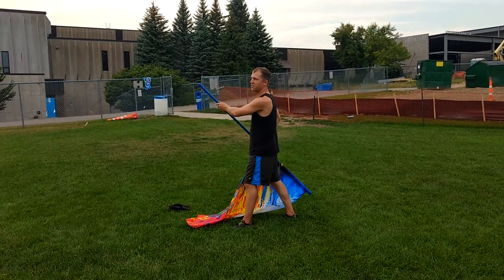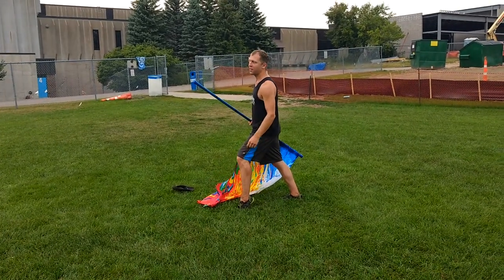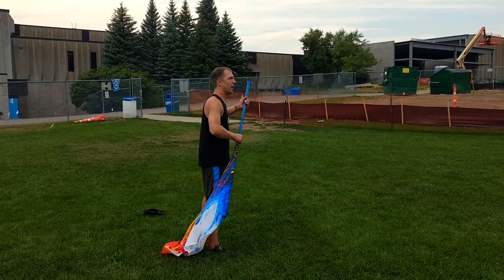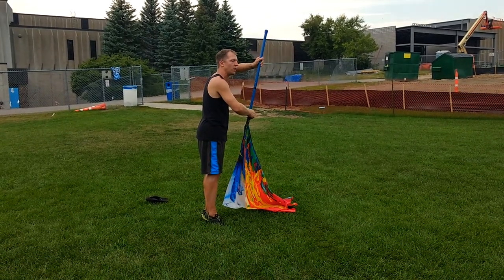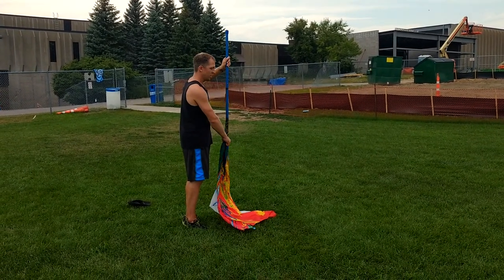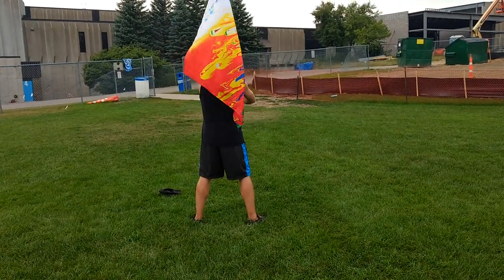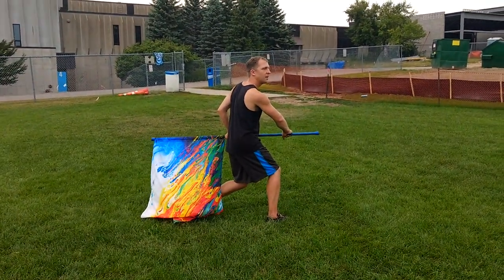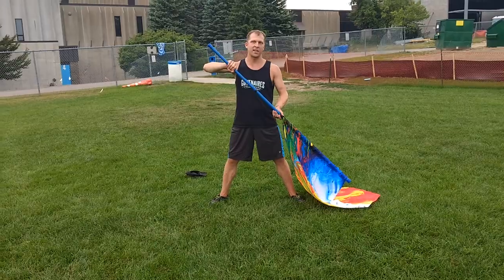Set #9 "Opener Feature" - Low Work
LOW WORK
8-9: float Rf back into 45 prep facing front   10: start L turn + hh turn/pose   11: end feet in 2nd + flag at down R shlangle + facing audi back R 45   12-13: relevé + exaggerated low cone   14+: pop regrab to modified L shold, Lh at bottom cheat; Rf tendu + Lf relevé on ct14, land in slightly wide 2nd on ct(14)+   15-16: slowly move into hh farch posi w/flag at modified L flat ~navel level   17+: hh feet restep to facing front, feet in 2nd turnout; hold flag   18: flag to L down shlangle